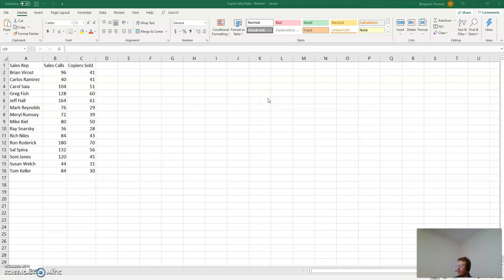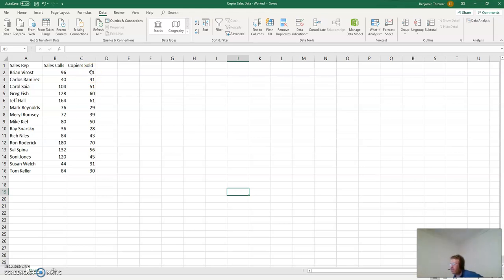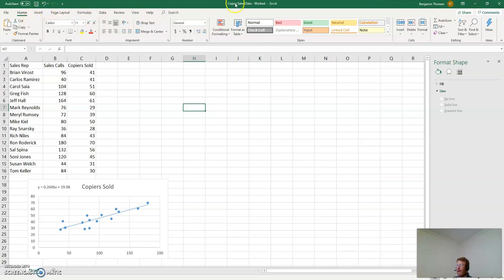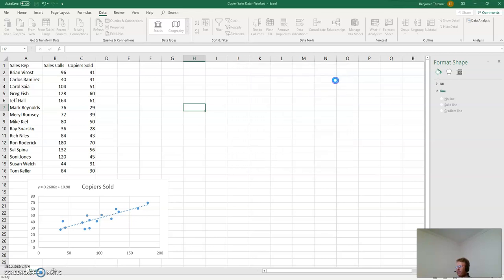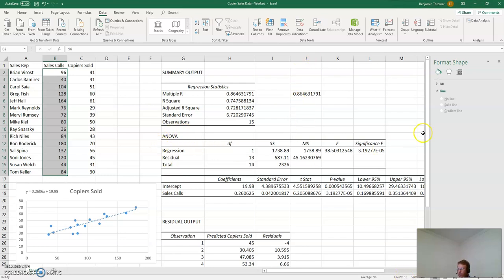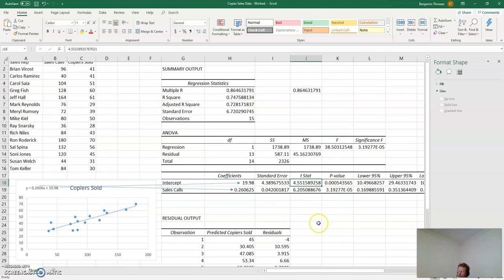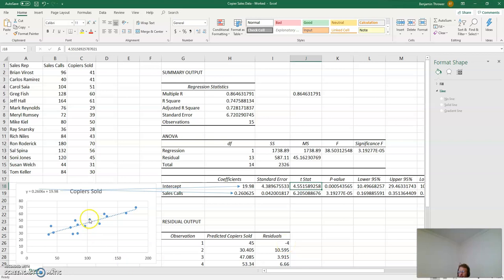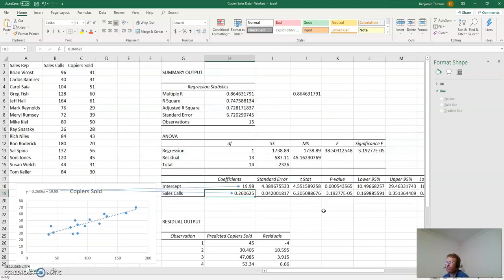Chapter 13 Excel - Part 2